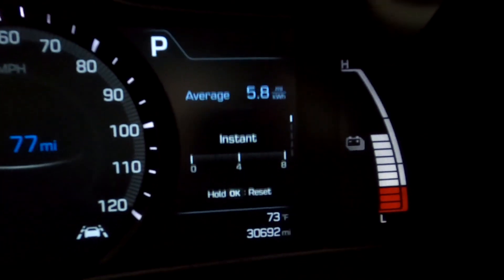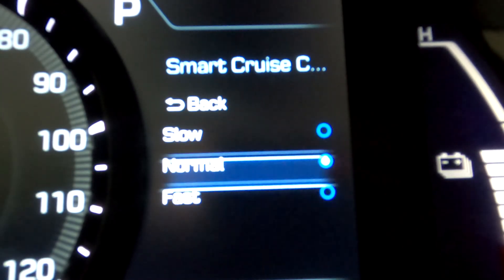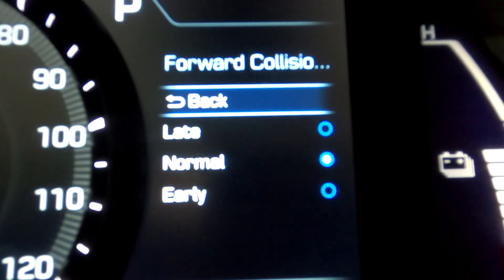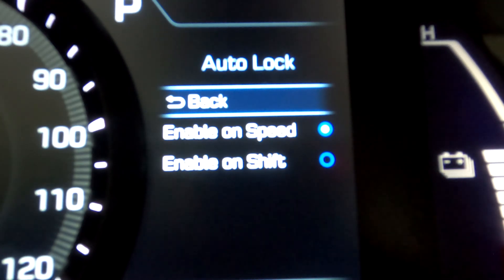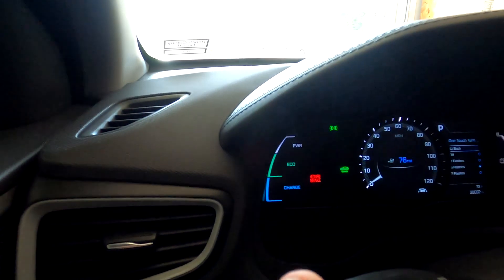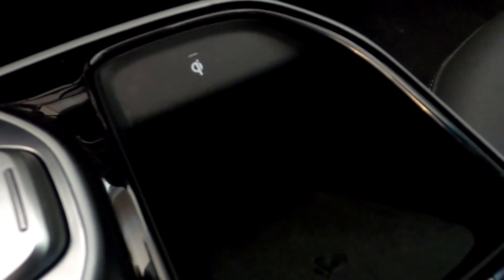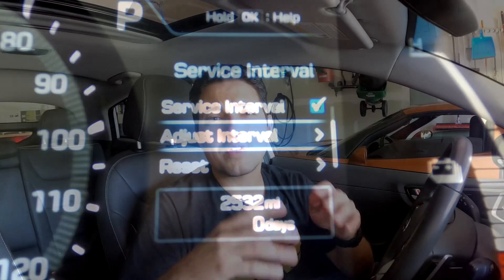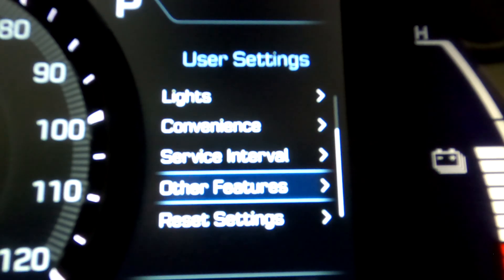Hyundai Ioniq User Settings | Every Setting & Feature Explained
In this episode we do an overview of all of the User Settings in the gauge cluster that can be set on the Hyundai Ioniq EV. We explain what each setting does for every feature.